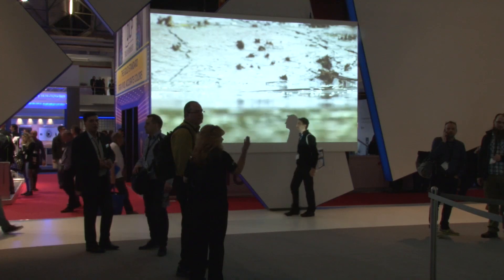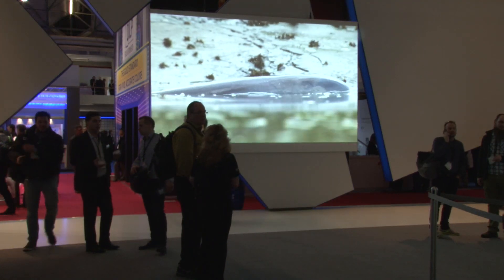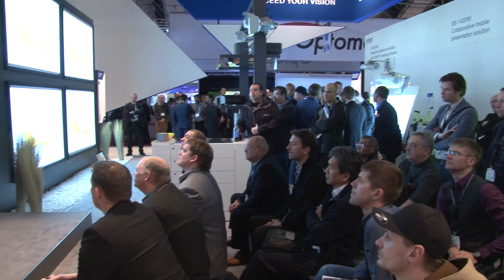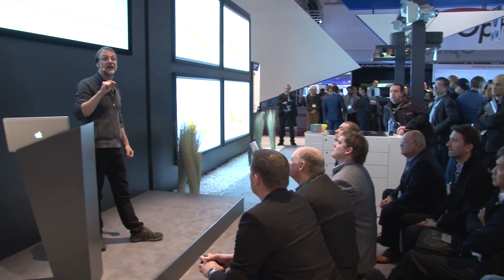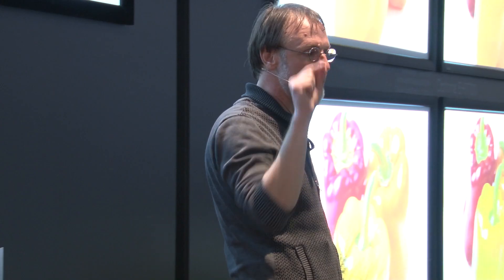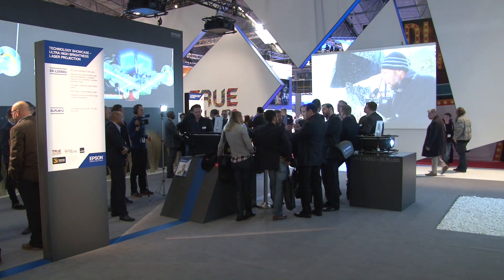'Two reasons why Epson laser projectors are best in market'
Epson may not be first to market with business laser products but in taking its time the company has developed at least two reasons to feel it is the best. Its use of a totally inorganic light system, including an inorganic phosphor wheel, means it can offer a full 20,00 hour, five-year warranty that includes the light engine. A second feature, self-recalibration technology, means the customer can fit and forget their laser projector for 20,000 hours of usage, whether they have a 6,000 or 25,000 lumens Epson laser projector.